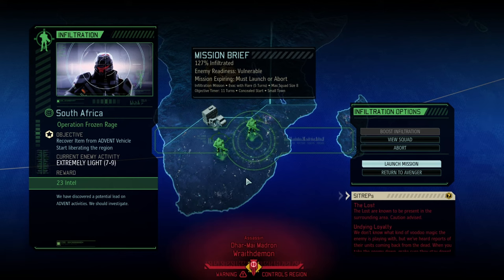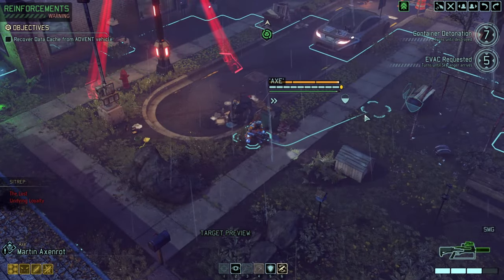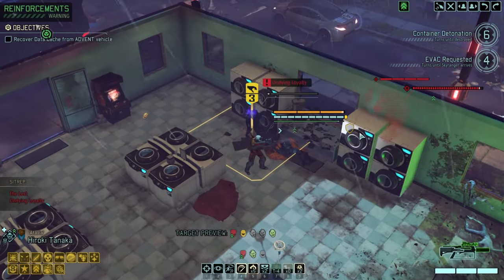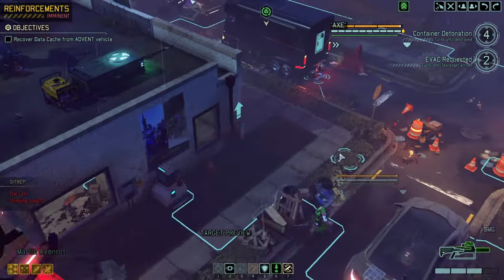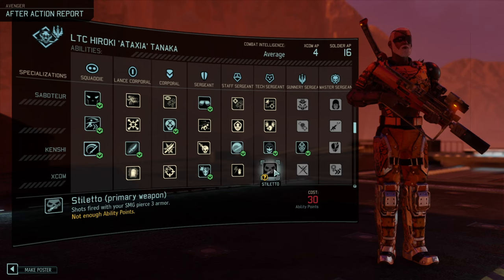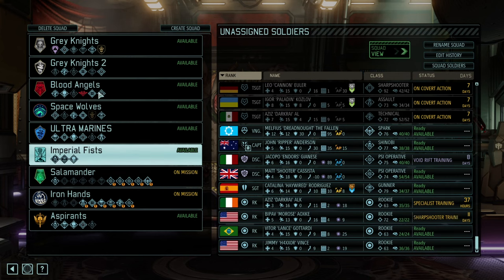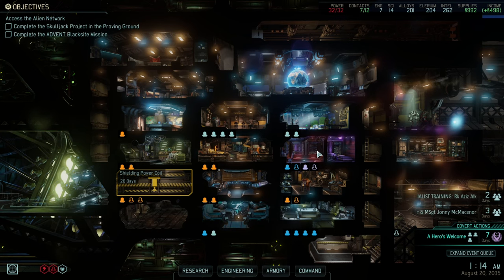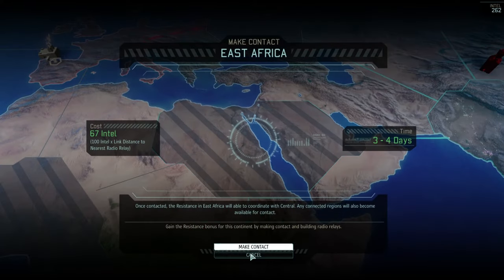#76 Training the new Recruits - XCOM 2: Long War of the Chosen